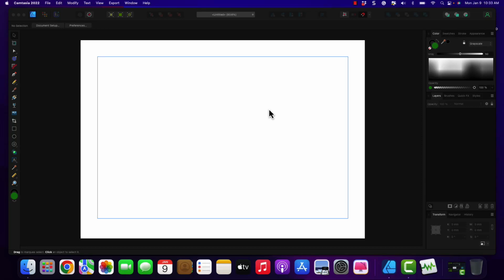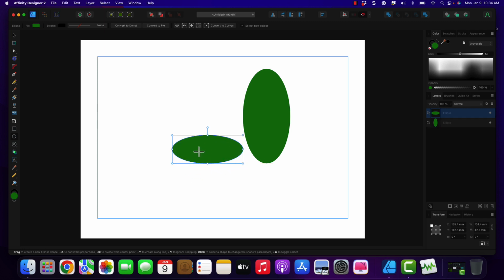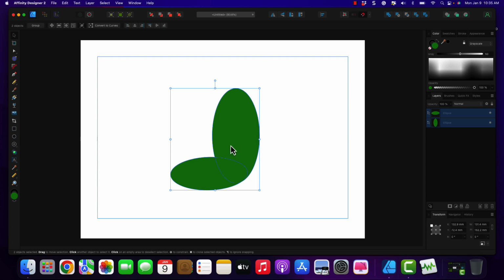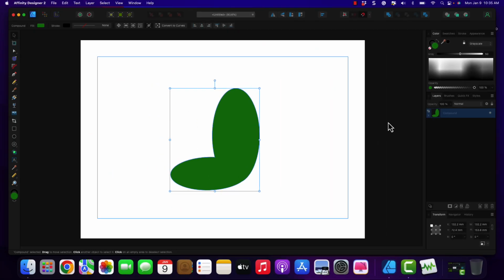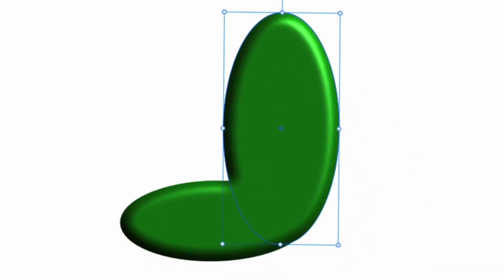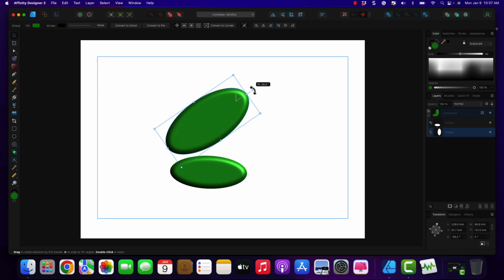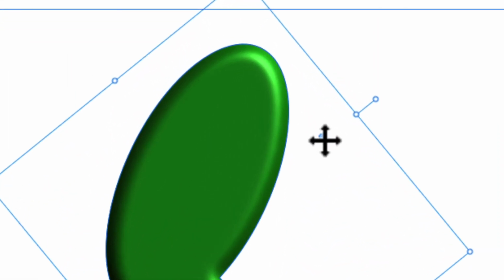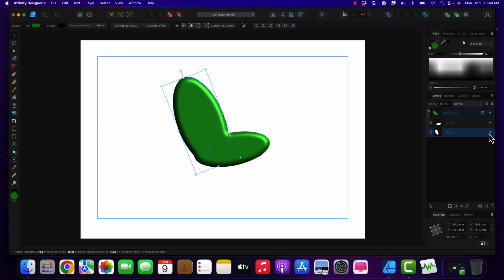Creating Moveable Assets Using “Transform Origins” In Affinity Designer 2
“Enable Transform Origin” allows you to create “hinges” within a compound object. This allows you to reuse assets for different projects, especially when the “3D” effect is utilized. No longer will you have to change the lighting scheme on your assets within your Affinity Designer 2 projects.

Steps:

1. Create two or more shapes.
2. Select all the shapes and create a compound shape.
3. Select the compound shape and add a “3D” effect.
4. Decide where you want the “hinge” to be in each area of your compound shape.
5. With the selection tool selected, turn on the “Transform Origins.”
6. Move the origin point on each shape, including the compound shape.